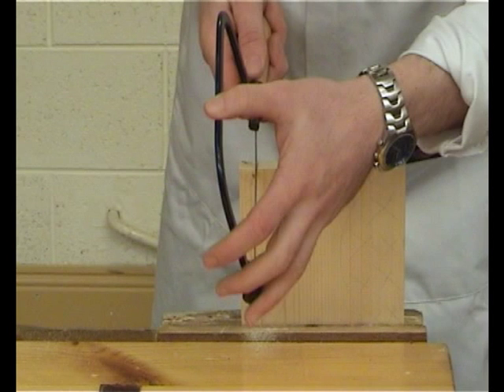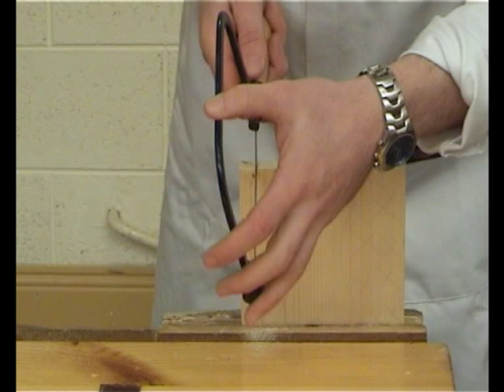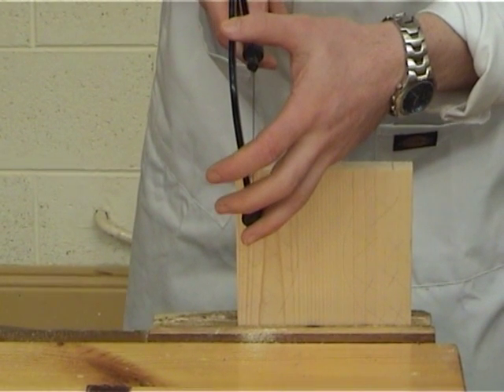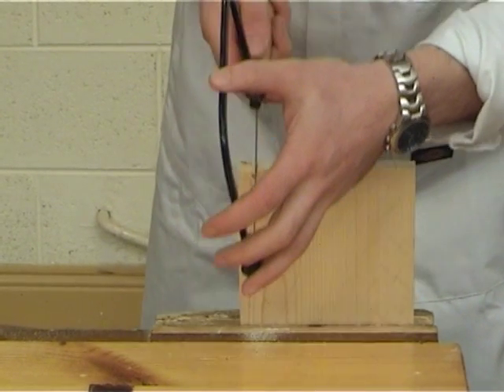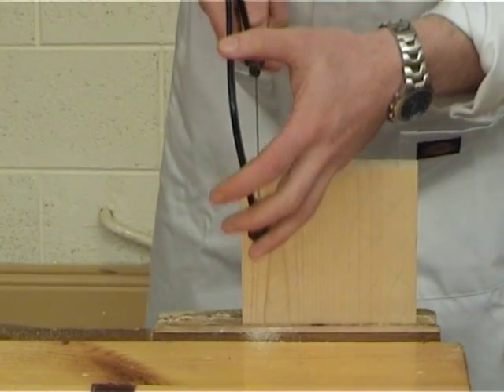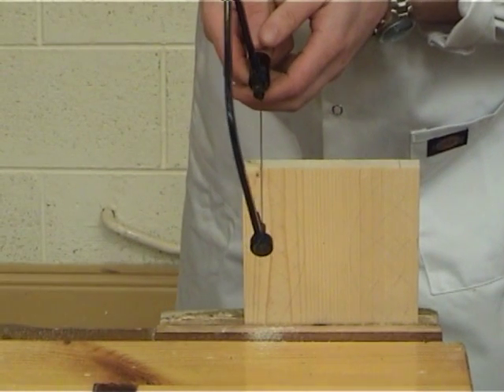Cutting a curve with a coping saw